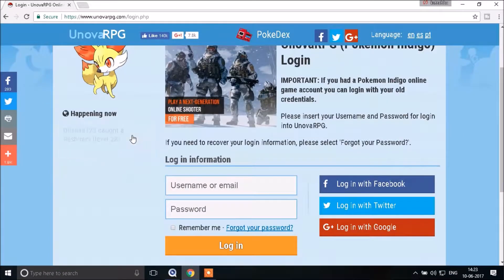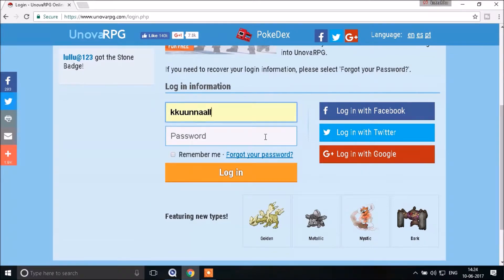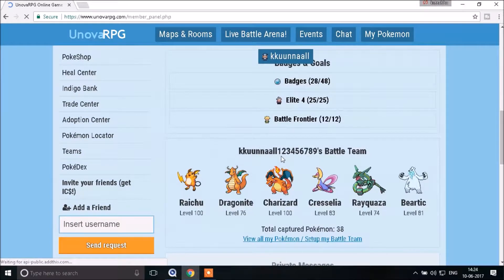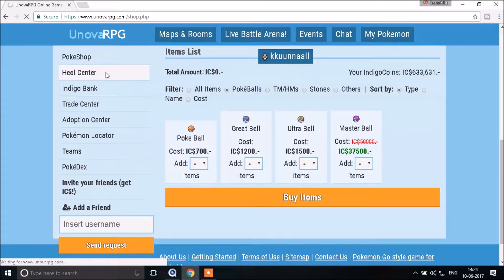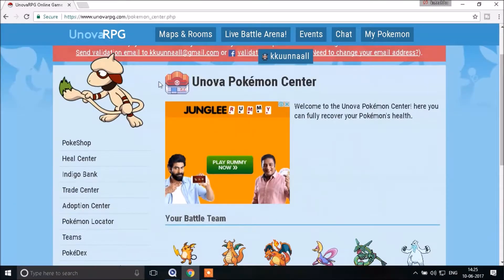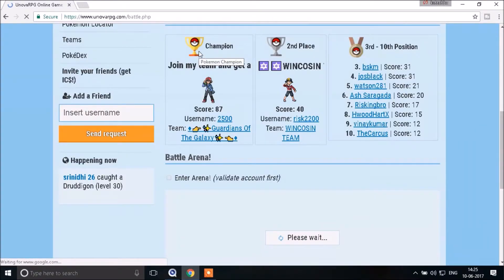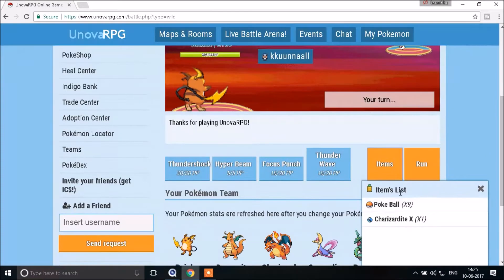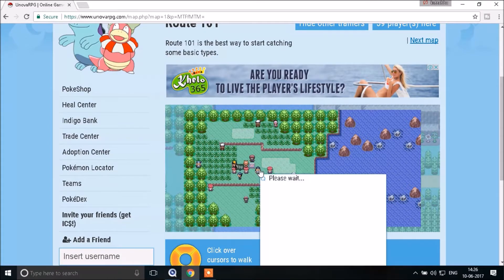pokemon game online kase khel in hindi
pokemon game online kase khel in hindi, hello pokemon game online wabsaid

sing in is wabsaid play to game

like video subscibe channel

ok bye